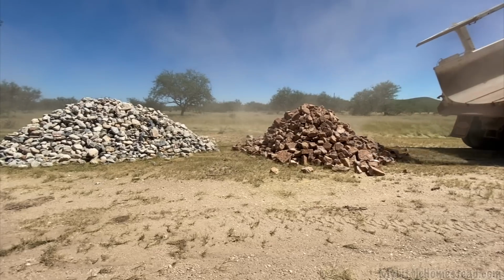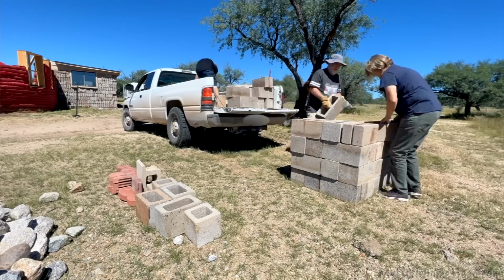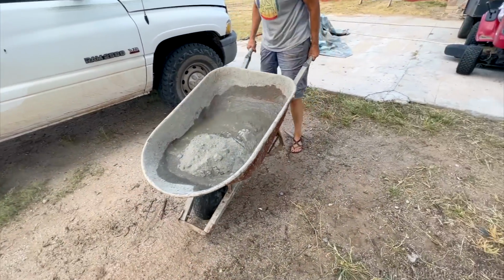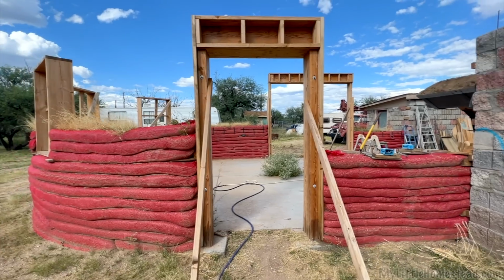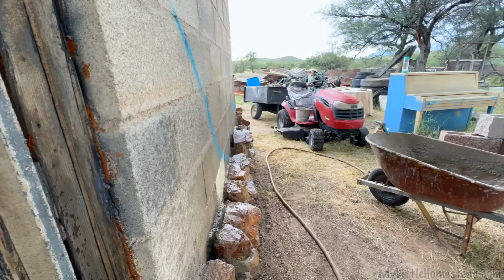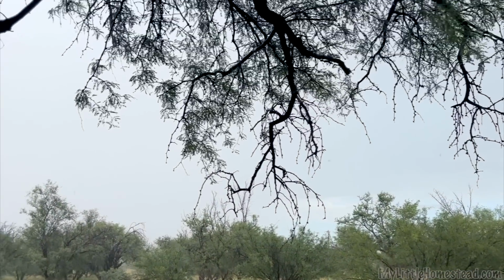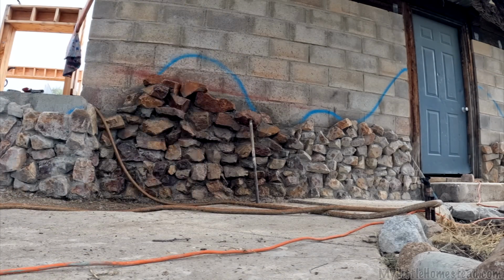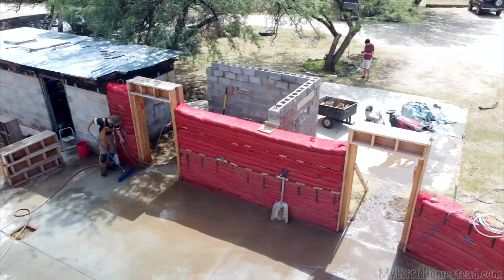2 Rock Base Hills Complete & Hyperadobe Wall Progress on Shop | Weekly Peek Ep372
The gals roll up their sleeves & dive all in on the curvy rock base for the earthbag shop! They complete the first two whooptie-whoo's with several others well on their way to being done! The guys tackle the office/bathroom portion of the of the hyperadobe wall. Please grab a snack & get cozy for another relaxing episode with us! :)

                             304 S. Jones Blvd. Box 3933

Free Use Music:
Alon Ohana - Blissful Ride - 432hz
Alex Mastronardi - Your Star Shines Bright - 432hz
Randy Sharp - The Queen and the Bird - 432hz
Marcelo Nami - Playing Pool - Instrumental Version - 432hz
ANBR - Mon Amour - 432hz
RocknStock - Drive Ahead - Instrumental Version - 432hz